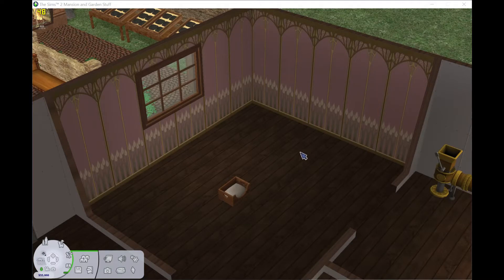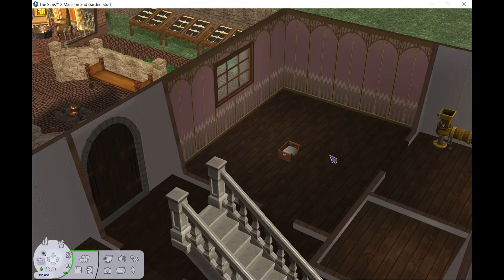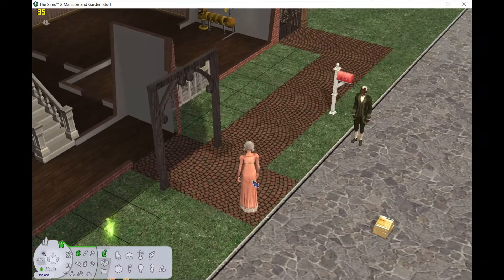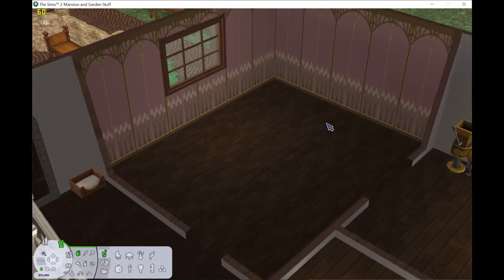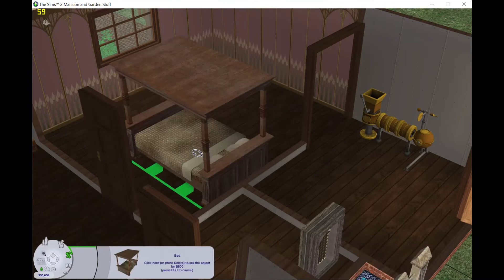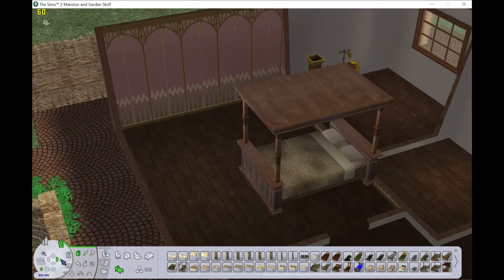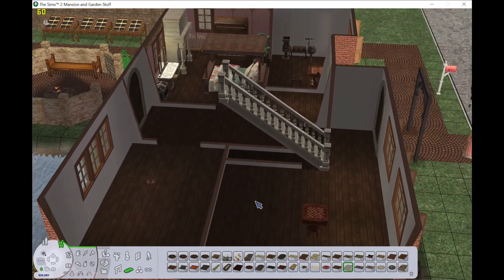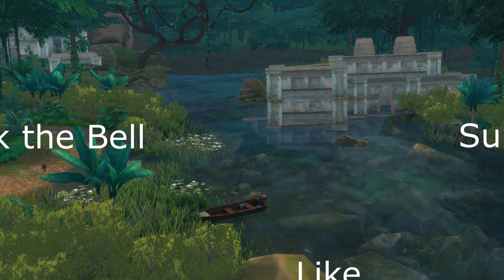Decorating: Charlemaine & Joseph Hartman's Room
Look I put 4 seconds into the thumbnail this time. QUALITY CONTENT OVER HERE. Basically, we're decorating another room - for Charlemaine Hartman and JOSEPH Hartman who I have repeatedly done dirty and called Joshua.